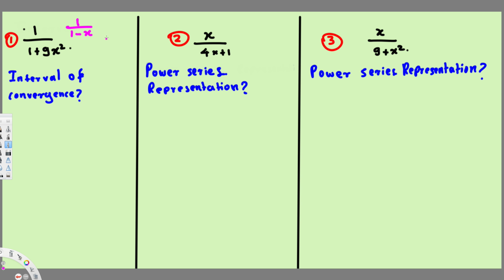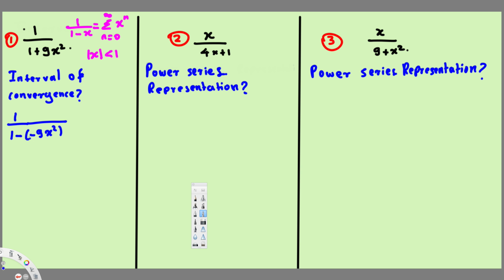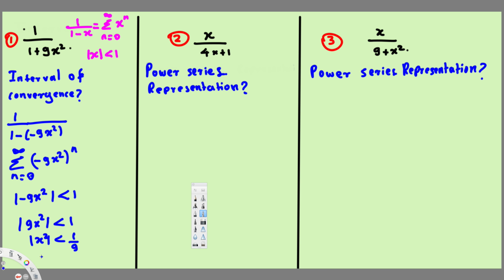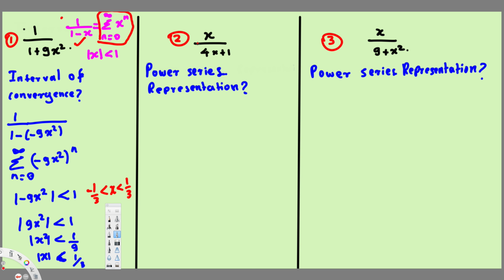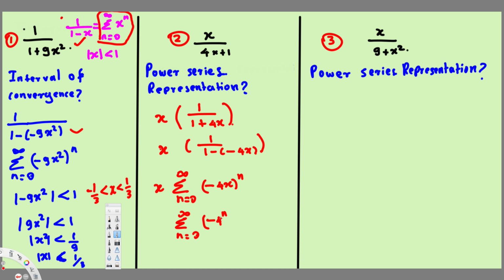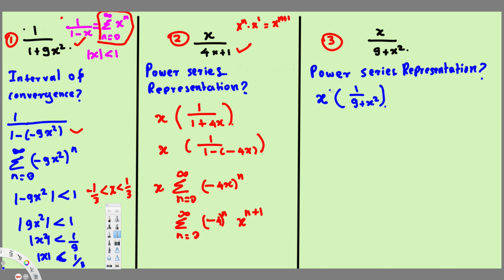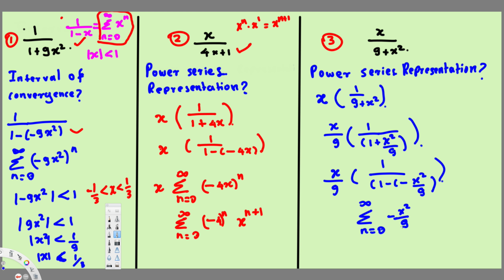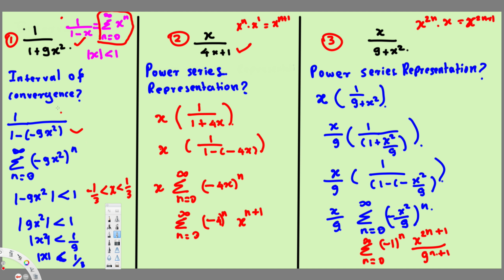Power Series Respresentation of Functions #2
This video continues the discussion on power series representation of functions, a fundamental concept in calculus and mathematical analysis. Power series are used to represent functions as an infinite sum of terms, where each term is a constant times a power of the variable. The power series representation of a function can be used to approximate the function, and it plays a crucial role in many areas of mathematics and science. In this video, we will explore the power series representation of various functions, including trigonometric and exponential functions, and discuss their properties and applications. By the end of this video, you will have a deeper understanding of power series and their importance in mathematics. Whether you are a student of calculus, a mathematician, or a scientist, this video will provide you with valuable insights and knowledge about power series representation of functions.